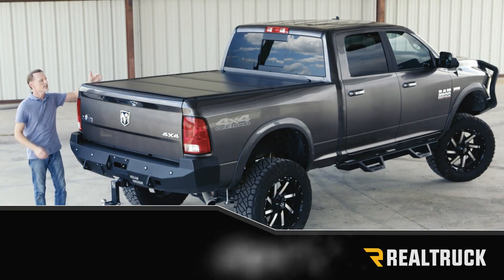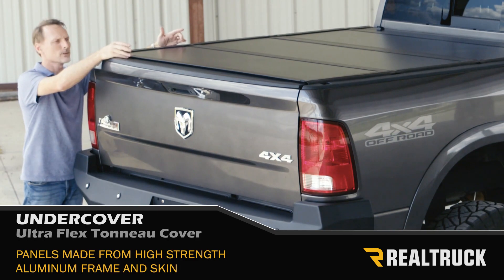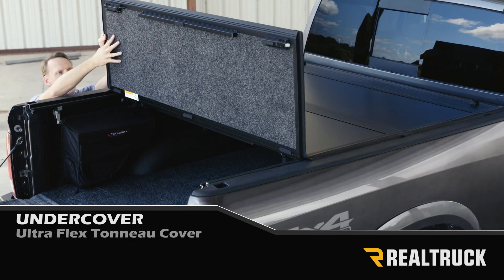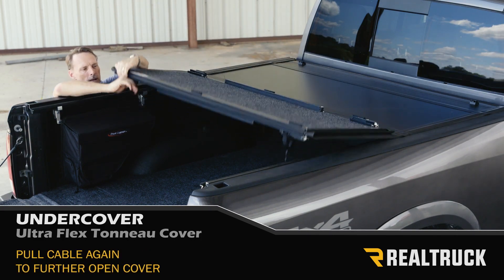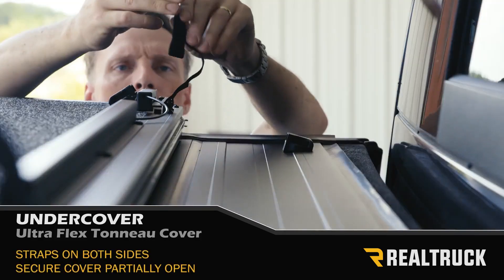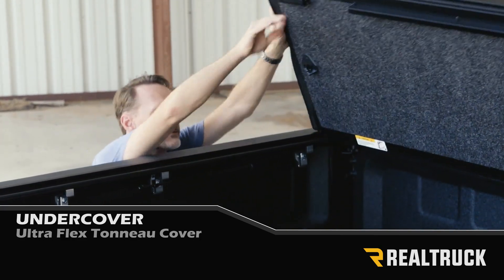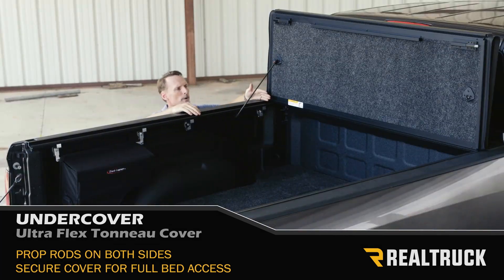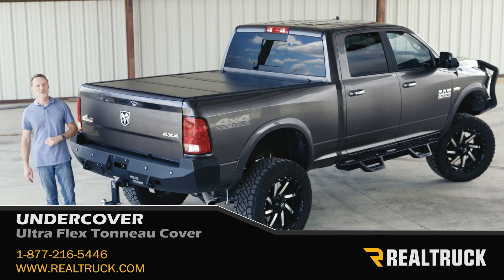UnderCover Ultra Flex Tonneau Cover Fast Facts